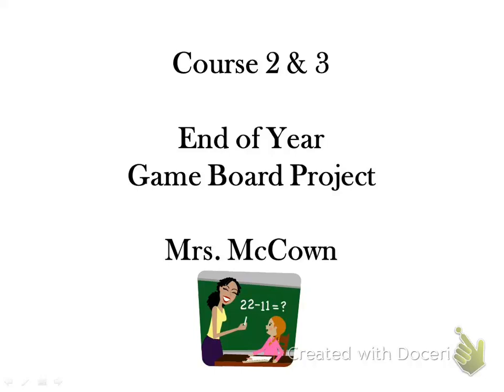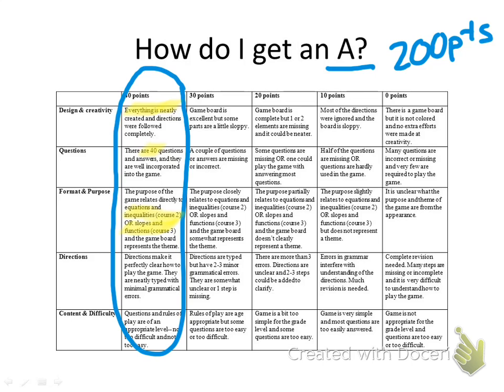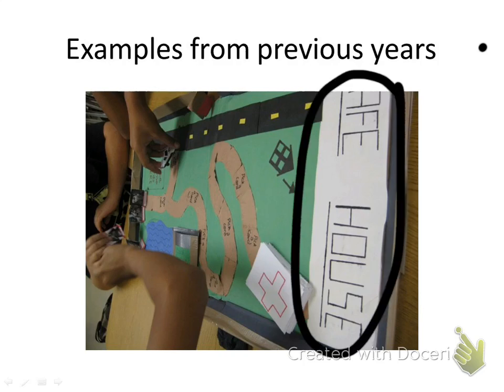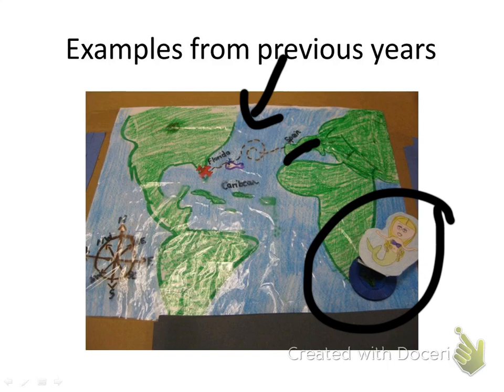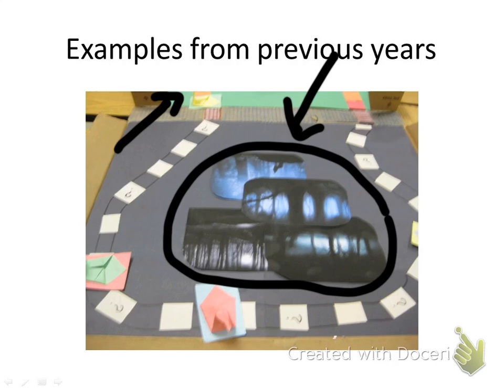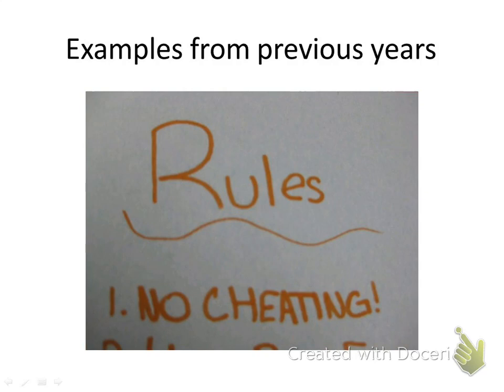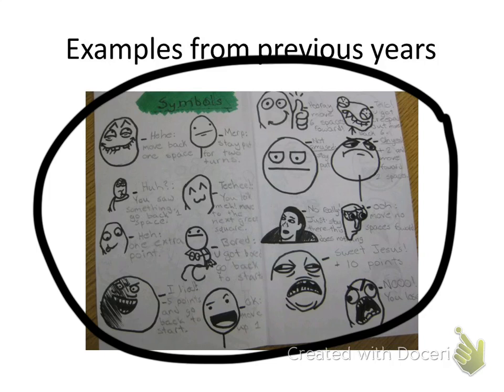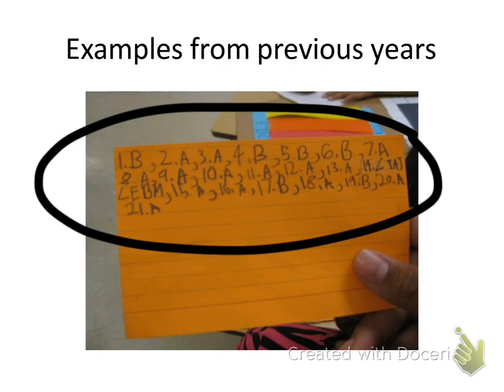End Of Year Gameboard Project